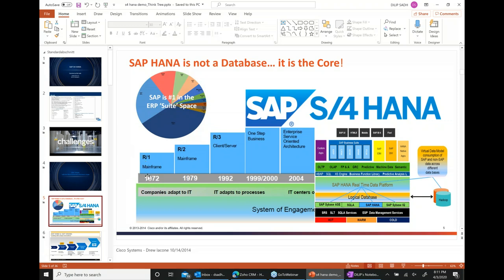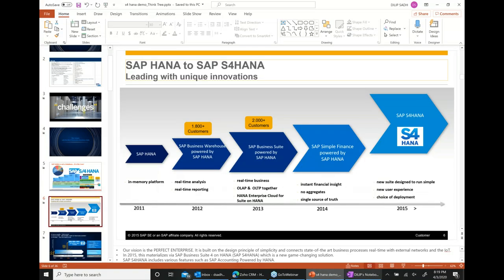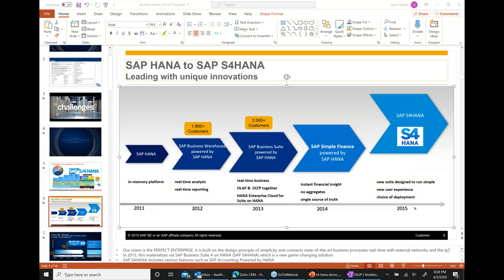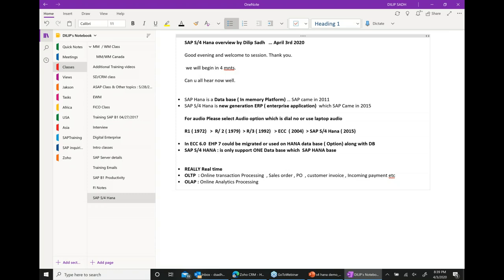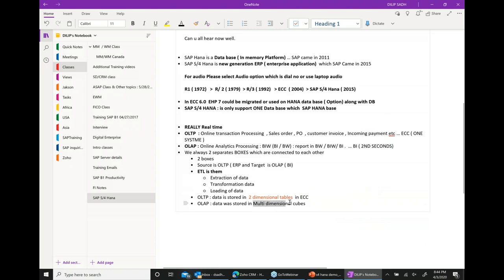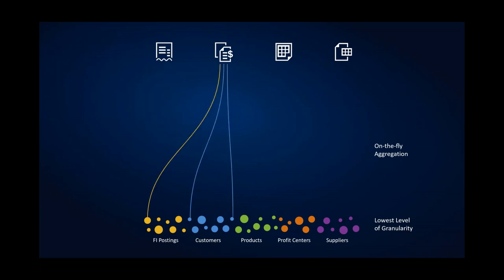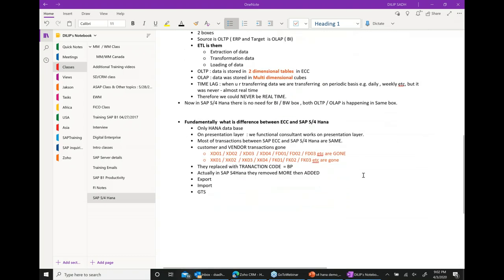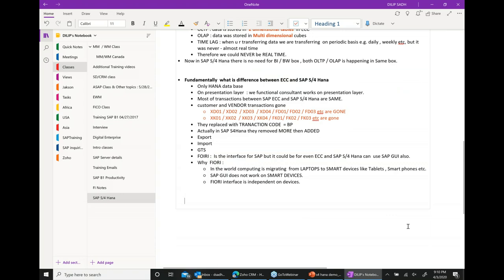SAP SAP4 Hana Part 1 courses by Dilip Sadh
1) International SAP implementation experience since 1998
2) 5000 students Taught in SAP and growing
3) Corporate and Individual SAP Trainings provided